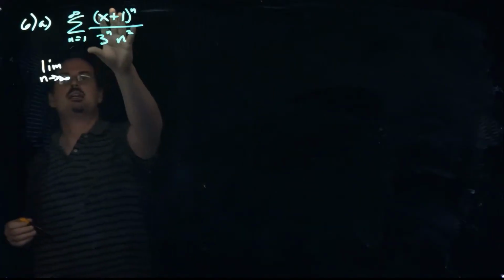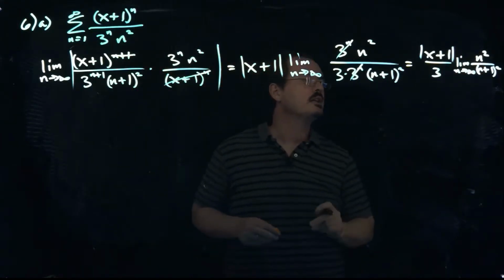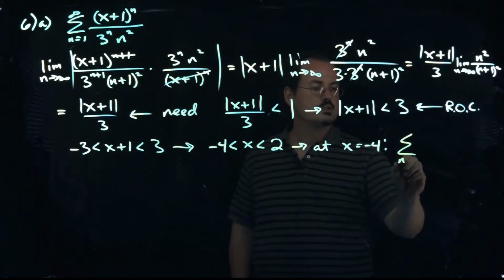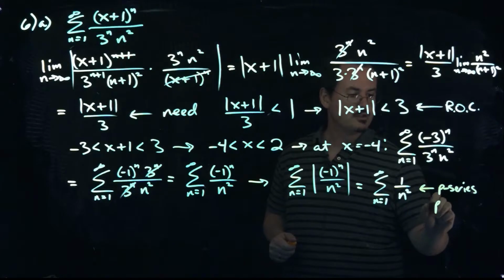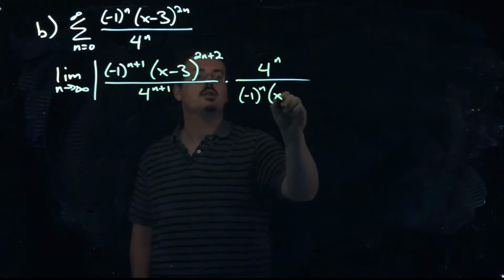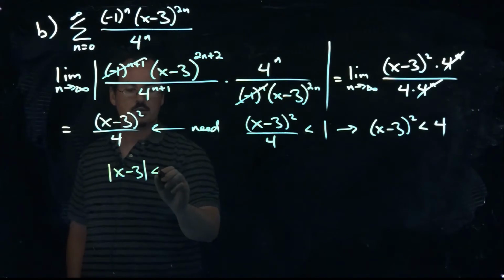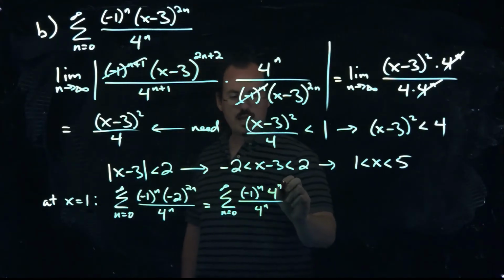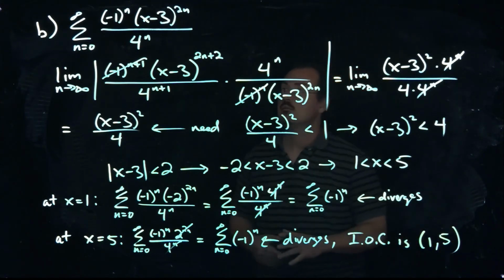Find Interval of Convergence for a Power Series